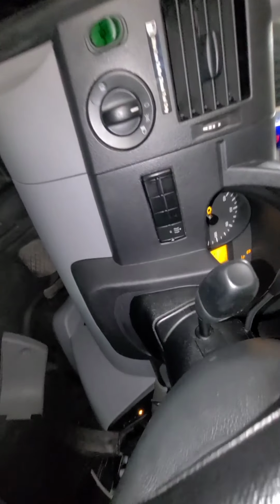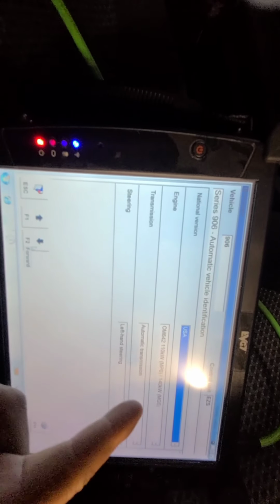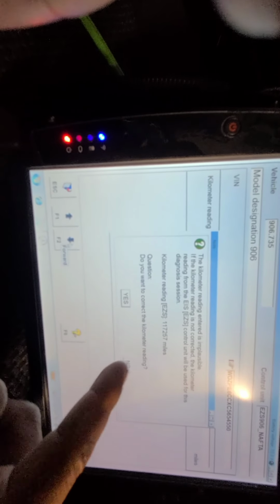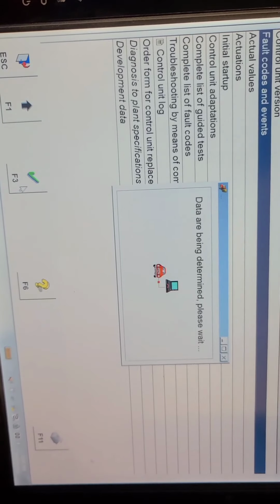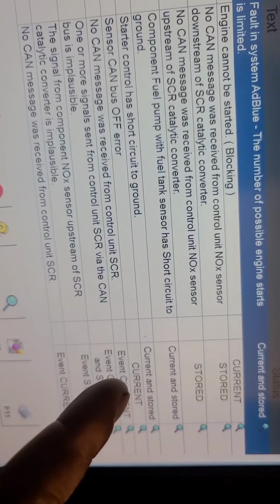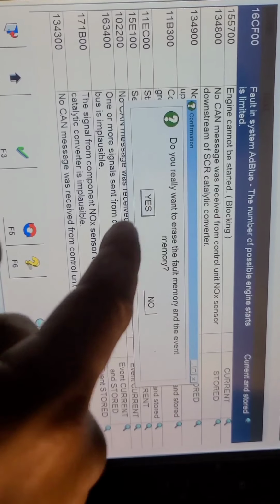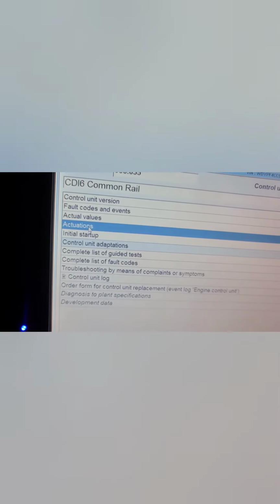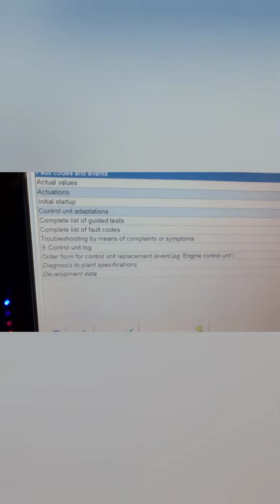how to reset scr start lock on Mercedes and sprinter ban (no start )